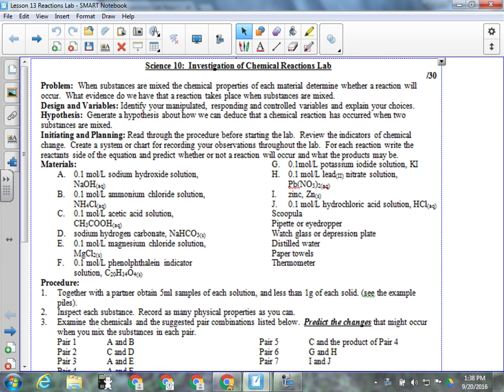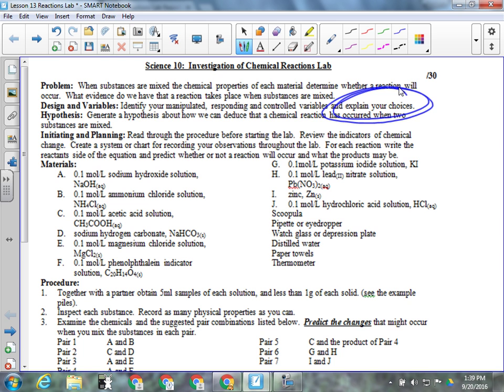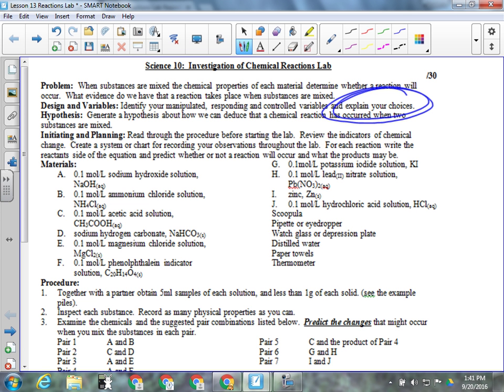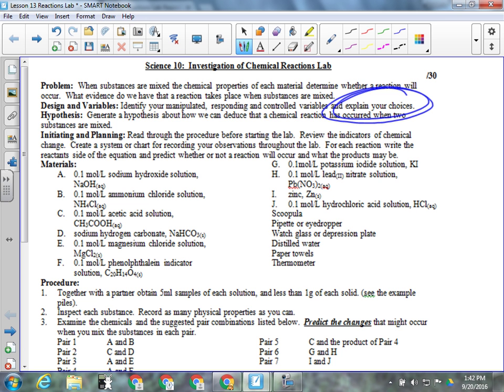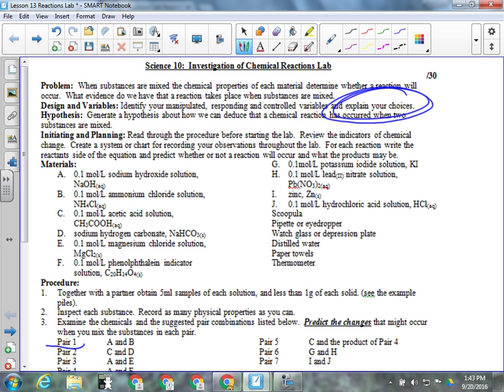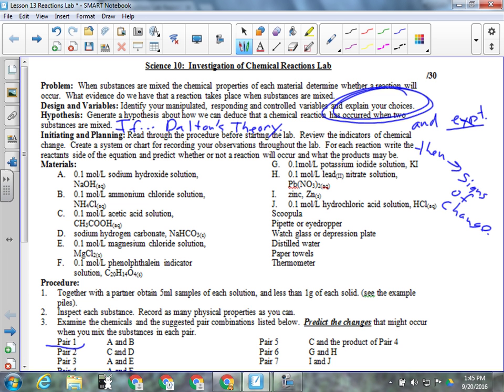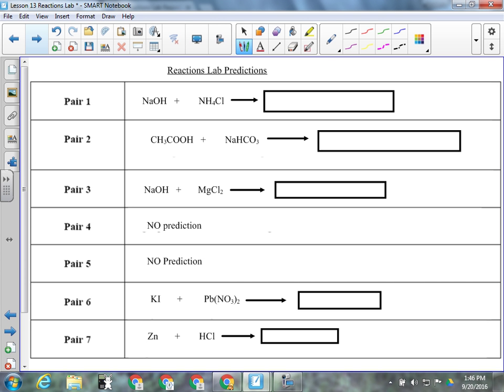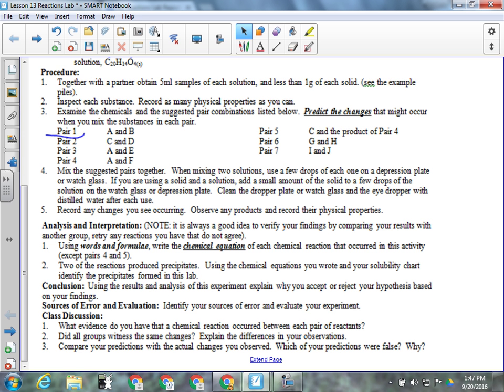Unit 1 Lesson 13 Reactions Lab PreLab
Instructions for completing PreLab activities and Lab Report